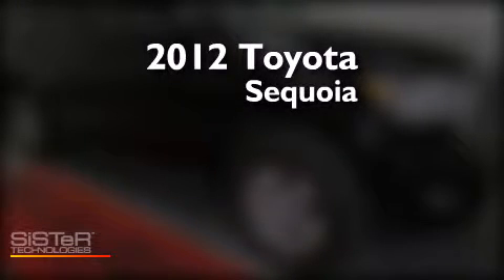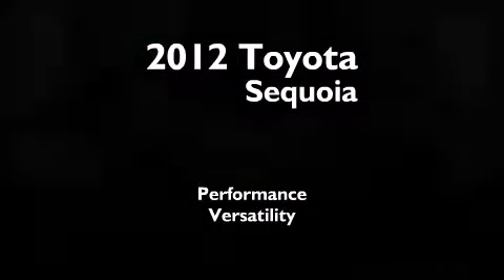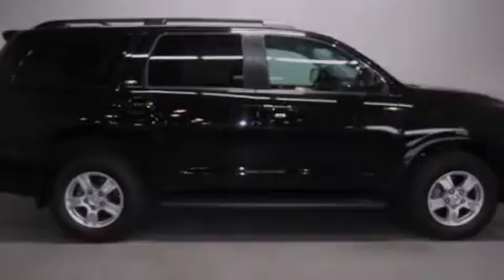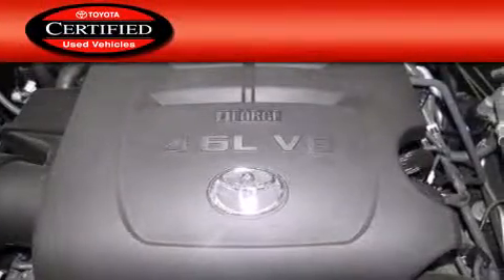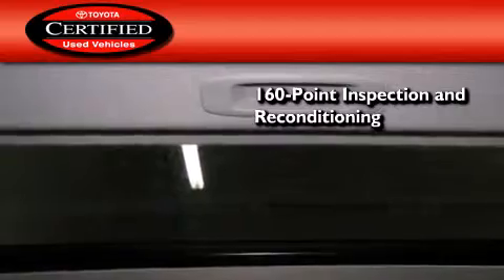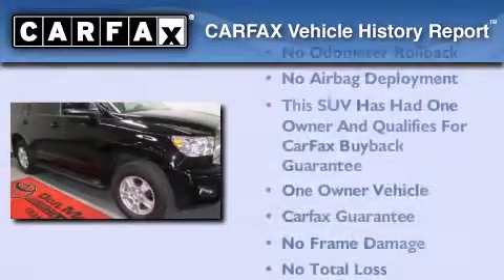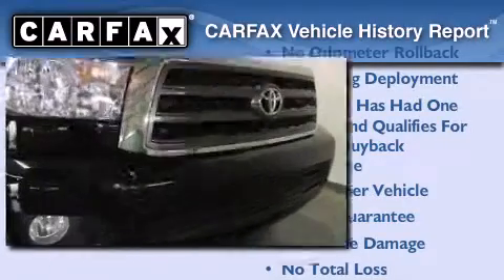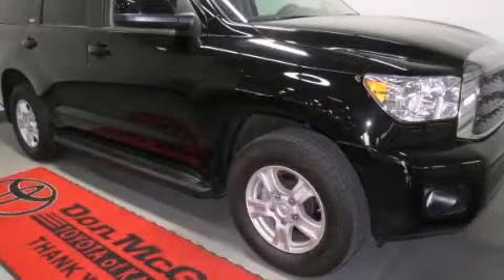Preowned 2012 Toyota Sequoia Katy TX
We've been honored to serve the Katy TX area , we promise that your experience at our dealership will exceed your expectations ! Year : 2012 Make : Toyota Model : Sequoia Trans . : Automatic Exterior : Black Miles : 17,249 Stock : K52461 Don McGill Toyota of Katy 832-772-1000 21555 Katy Freeway Katy , TX 77450 Pre-Owned 2012 Toyota Sequoia Katy TX